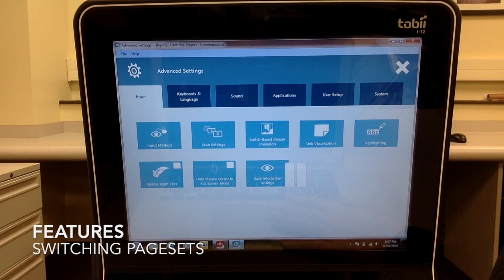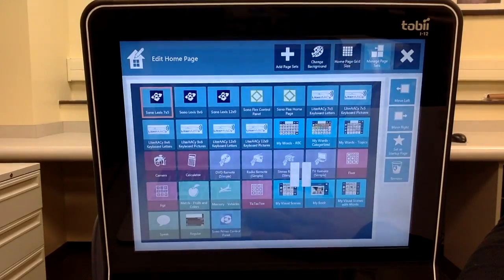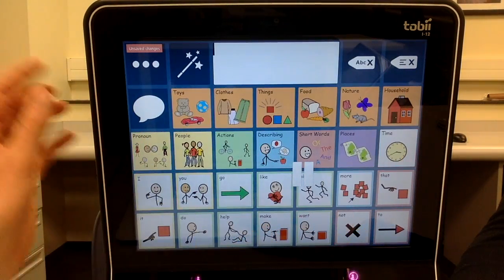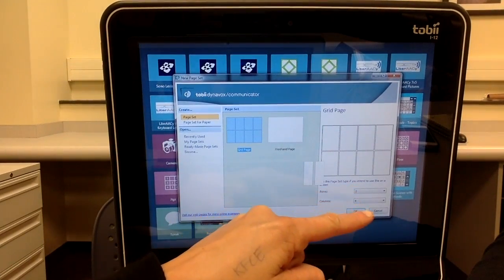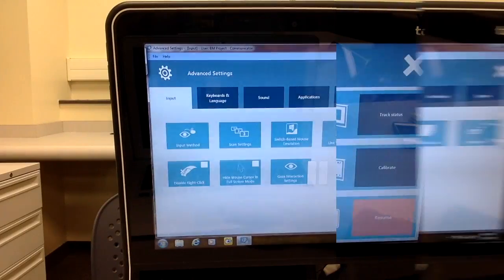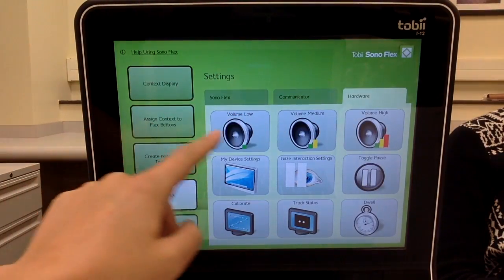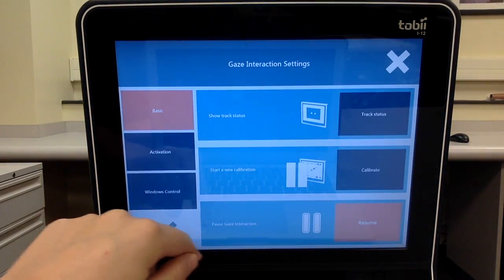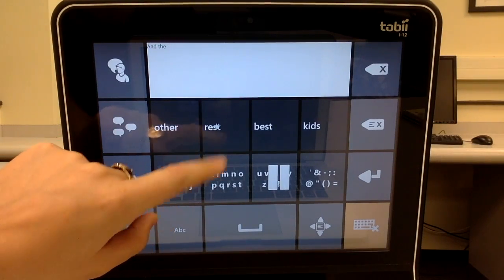Tobii Dynavox I-12+ with Communicator 5